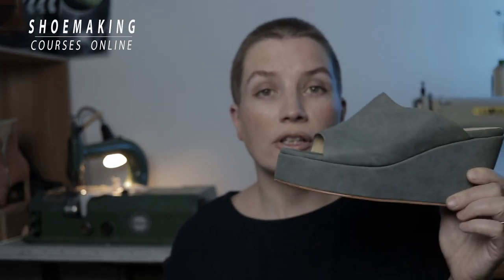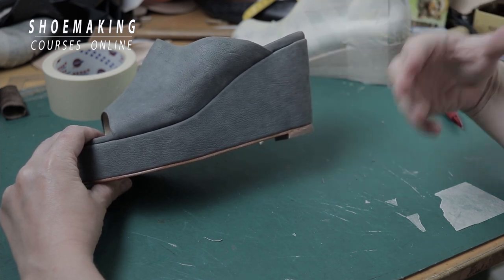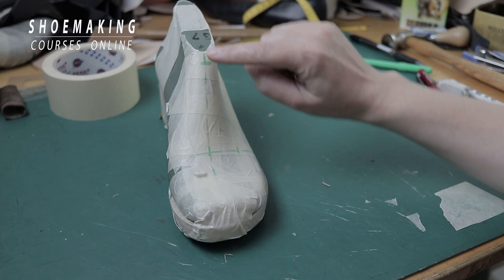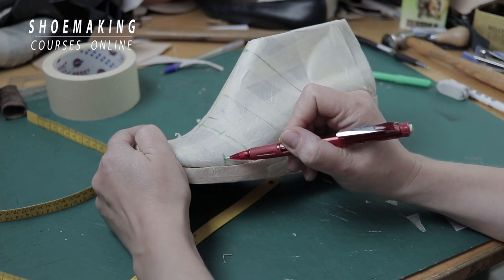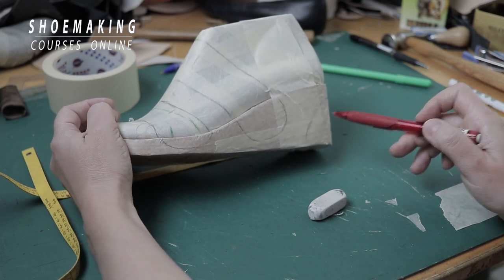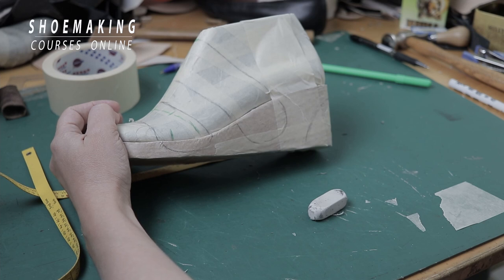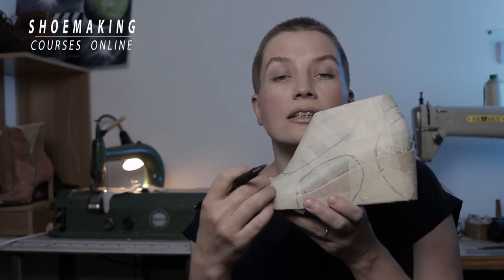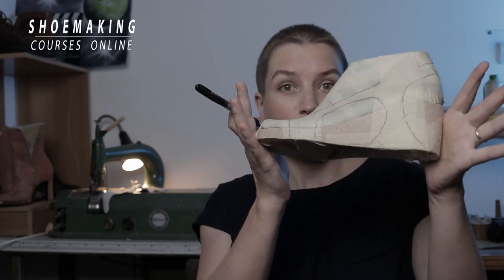Designing Wedge Sandals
Designing sandals with wedges will give you more possibilities to create more interesting sandals design. In this video, I will show you how and what you can design using a shoe lasts and wedge made from cork.